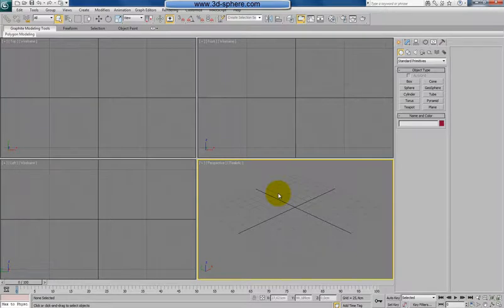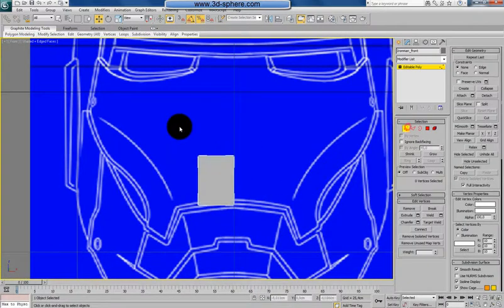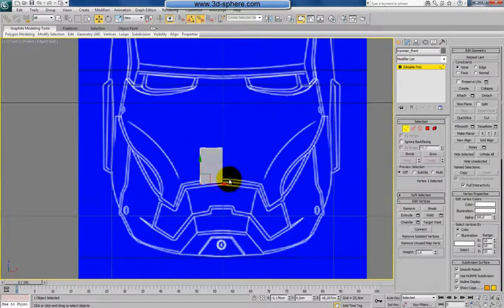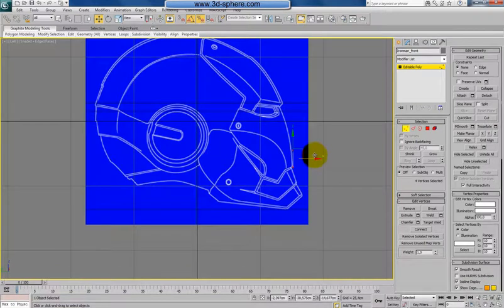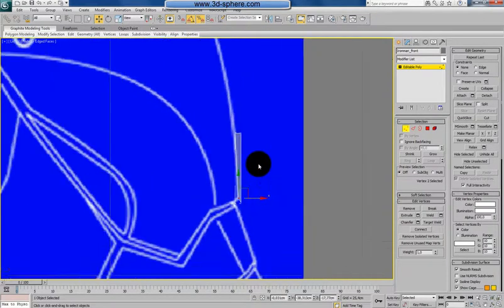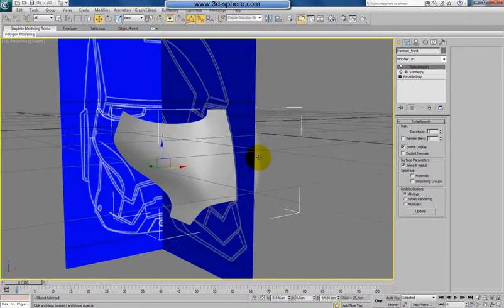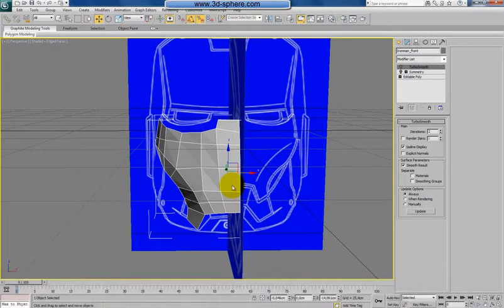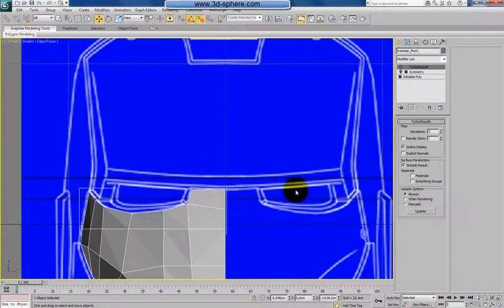Modelling Iron Man helmet using 3ds max - Part 1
In this tutorial  i will show you how to model Iron Man helmet, texture it and render using Autodesk 3ds max and Adobe Photoshop. By this we will use poly modelling technique where we start from a single poly. This technique is widely used for car or head modelling and the steps and technique covered in this tutorial is the same and you can use them to model anything. We will start preparing our scene for modelling and place the reference pictures inside 3ds max environment. Because we are modelling from a single poly we need at least three pictures; front, side and back to be able to model the helmet according the reference picture. After the initial set-up we will start the modelling process starting with the front cover of the helmet and continue with the rest of the helmet. The modelling process is very simple and only the basic editable-poly tools are used to build the model.

After the shape would be finished we will do some fine tuning to the helmet using graphite modelling tools to achieve the right poly flow to our shape. One of the last modelling steps will be adding the details to the helmet according the reference pictures. By this we will focus not only on the details but also on the shape where we will do edge tightening using chamfer and connect tools and so create a sharper look of the helmet. After finishing the model I will explain how I modified the textures which we will use for our helmet using Photoshop. At the end we will use the 3D-Sphere  material library which you can download from the menu on the right side of 3D-Sphere and apply the materials and textures to our model. For rendering i will use Photometric Lights and MentalRay. Here i will change my default light setup which i use in most tutorials and take advantage of light bouncing by creating a „light tent" and so simulate real world environment. Together with the final render we will render also an Ambient & Occlusion map and do some postproduction in Photoshop. You can download the reference materials and as well watch the tutorial below and if you have any questions, just write us.

Admin3D